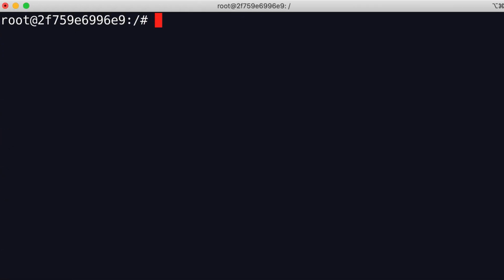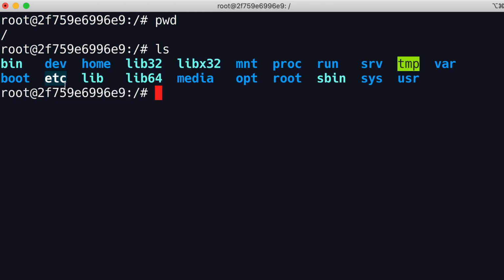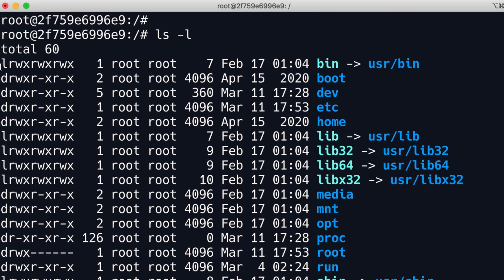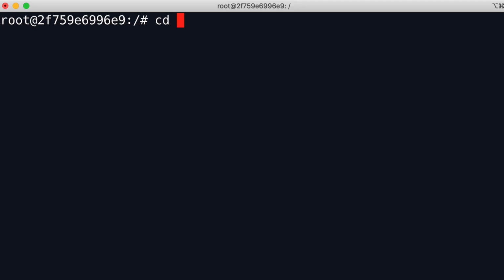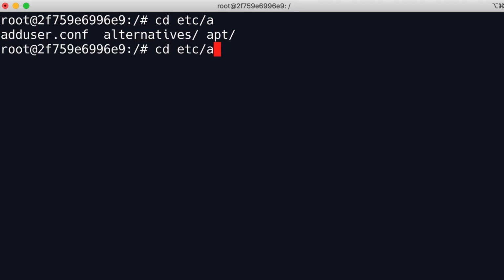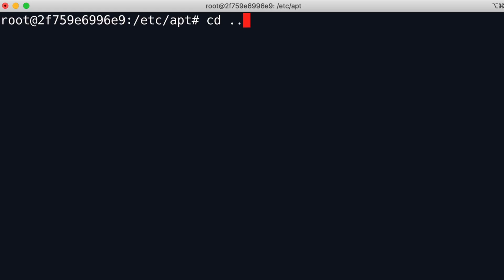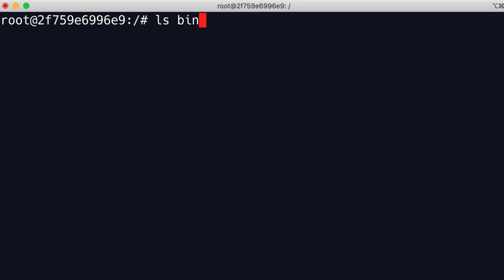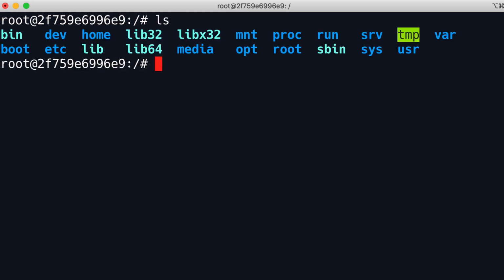16 Navigating the File System